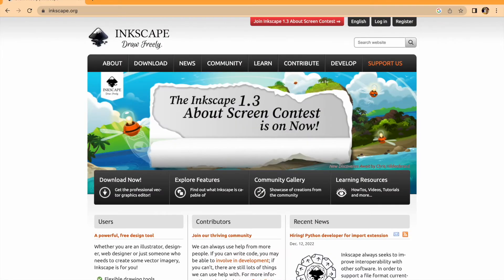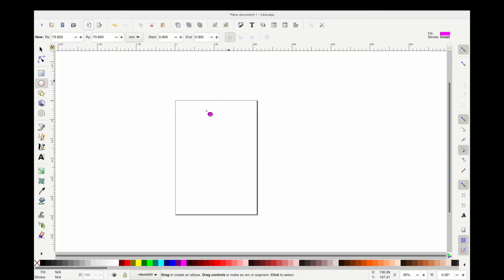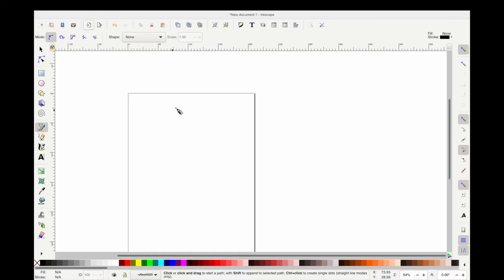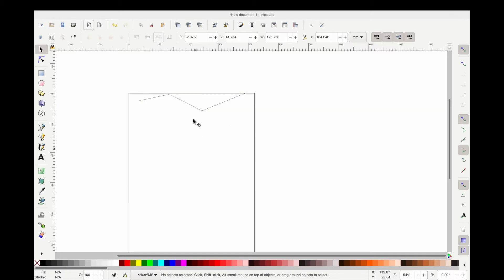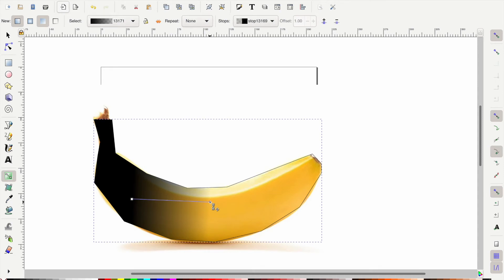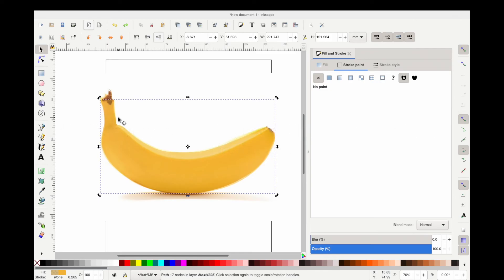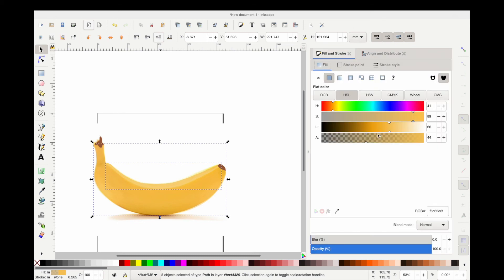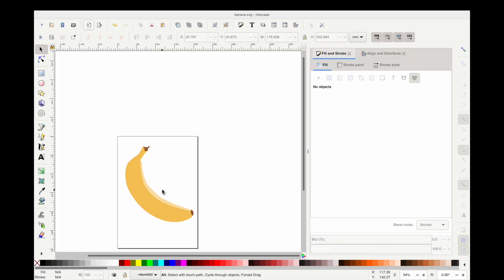How to make an SVG in Inkscape Easily for Beginners | Step by Step Tutorial and Inkscape Tour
If you're looking to create your own SVG files look no further than this tutorial Inkscape. Go step by step on how to make an SVG easily in inkscape and learn what the basic functions are within the program.
Inkscape is a free open source that you can download and create your own SVG files for Cricut Design Space. This is a great alternative if you do not want to pay for Cricut Access and want to make your own designs to use on your Cricut Machines.

If you are interested in my portrait SVG class to make custom paper portraits from almost any picture check out more information on my Etsy and use code YOUTUBE10 for $10 off the course.